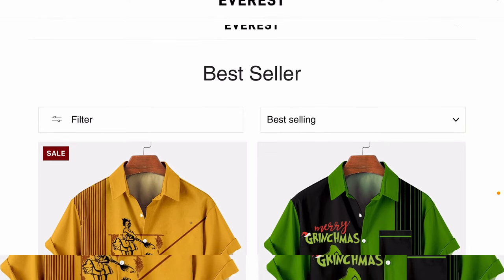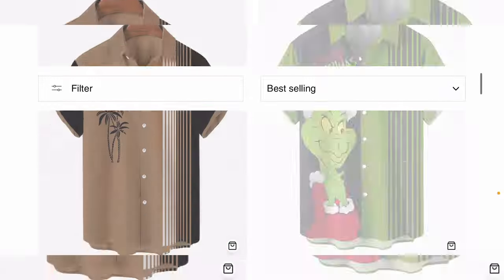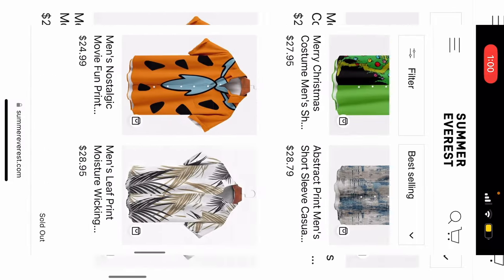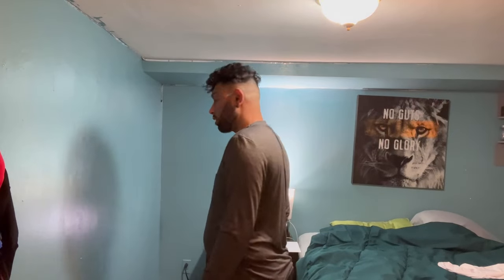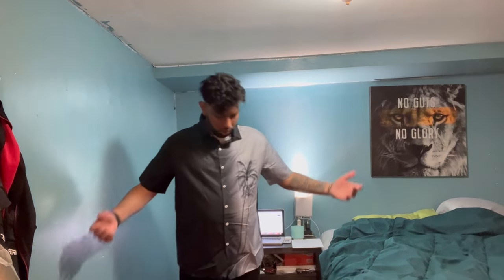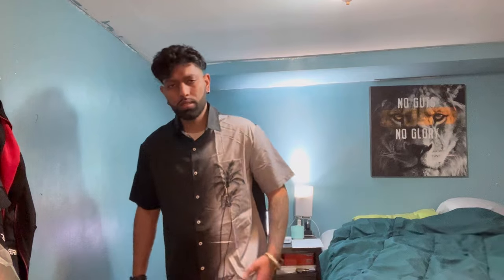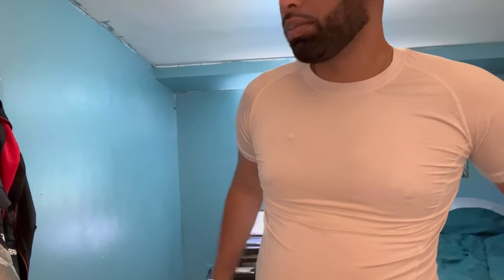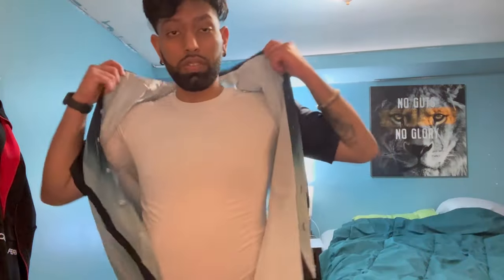SUMMER EVEREST TRY ON HALL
Products
hawaii sunset short sleeve tee